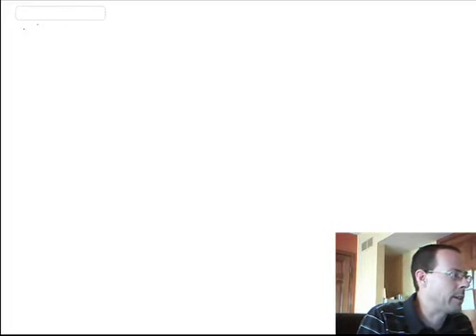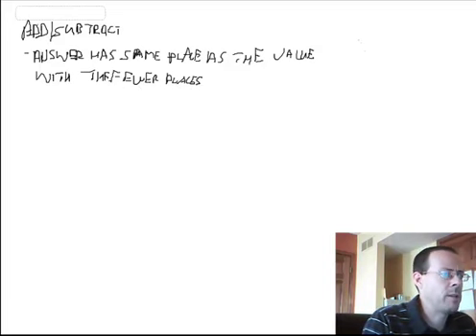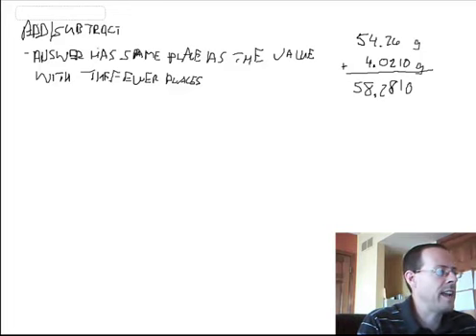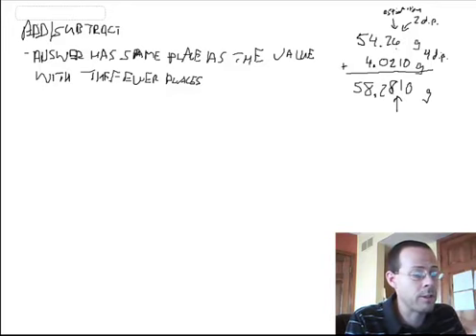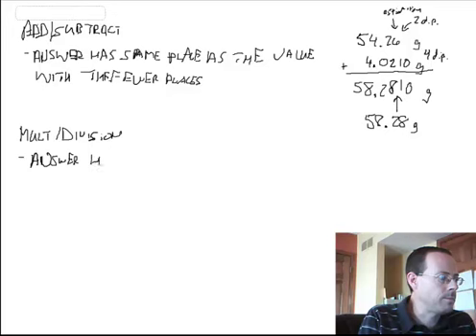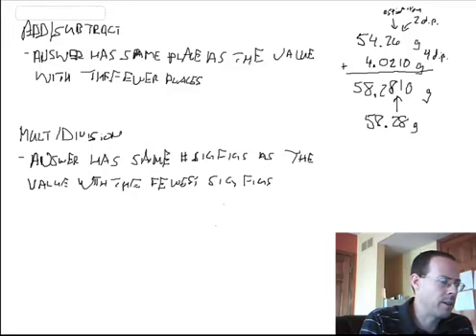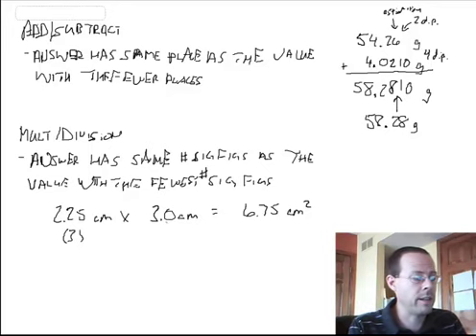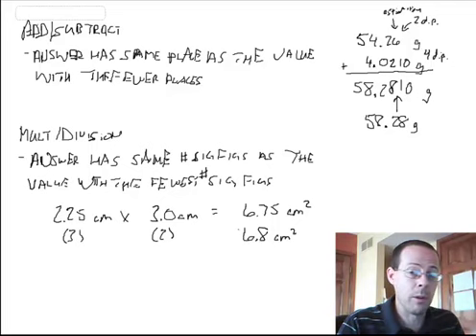Using Significant Figures in Calculations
How to properly add/subtract or mulitply/divide using significant figures.